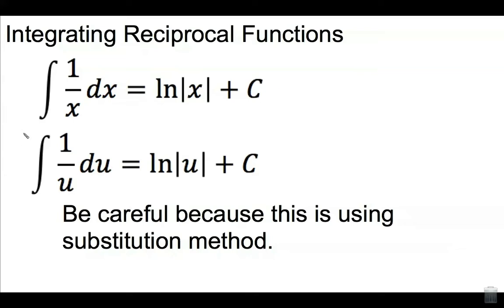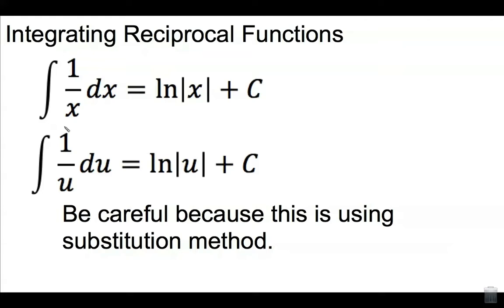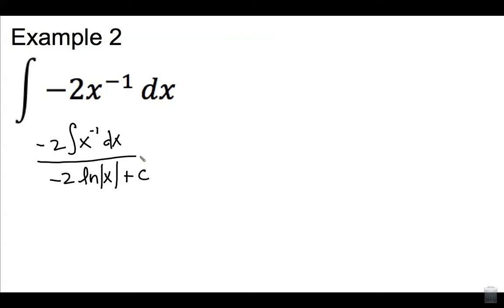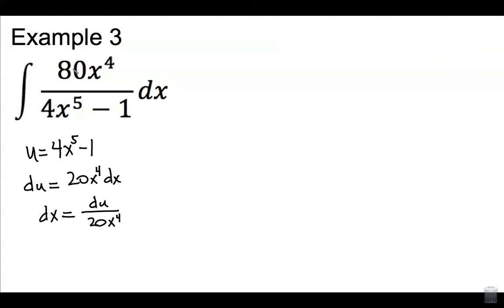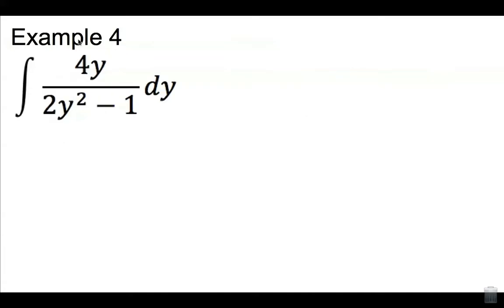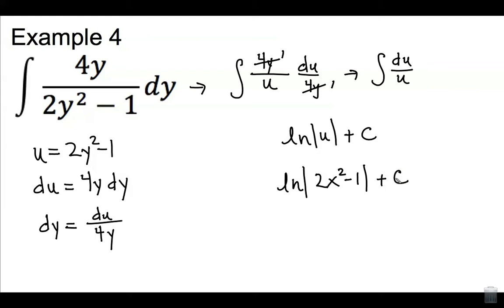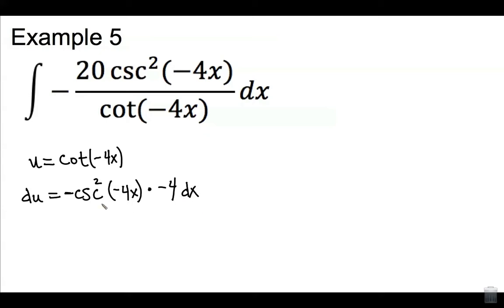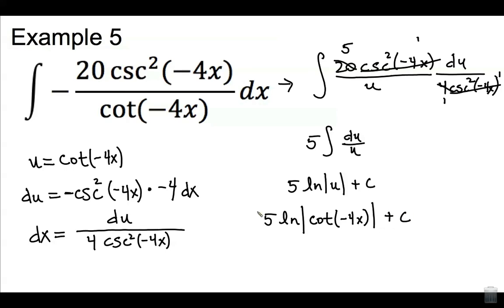Integrating Reciprocal Functions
Mr. Castle showing 5 examples of integrating reciprocal functions.  Mr. Castle's students, if there is a mistake you need to email him with the time of the error and what should be the correct final answer.